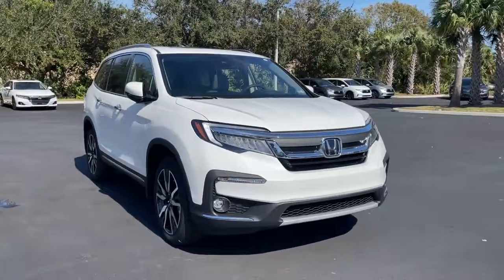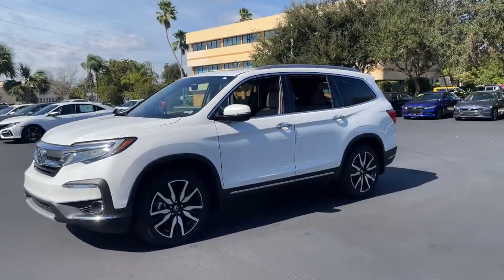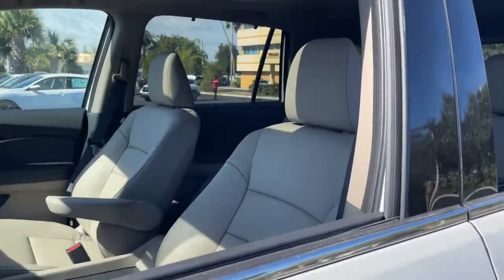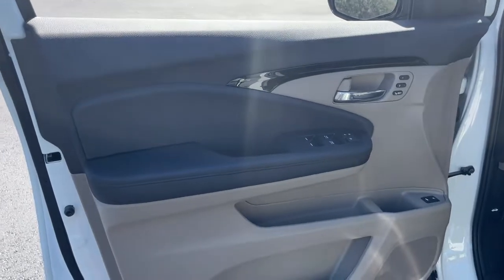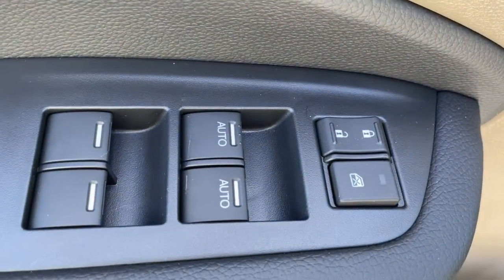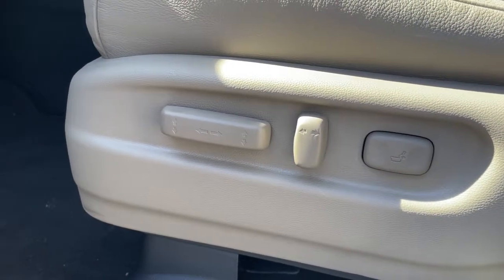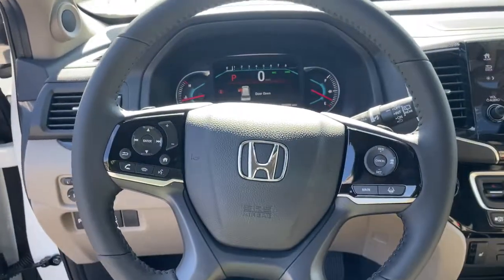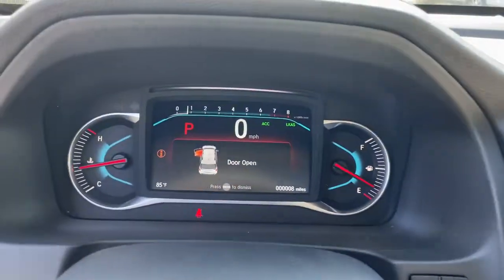2021 Honda Pilot Vero Beach, Port St. Lucie, Sebastian, Palm Bay, Fellsmere FL H21040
Platinum White Pearl New 2021 Honda Pilot available in Vero Beach, Florida at Vatland Honda. Servicing the Port St. Lucie, Sebastian, Palm Bay, Fellsmere FL area.
2021 Honda Pilot Touring 8-Passenger - Stock#: H21040 - VIN#: 5FNYF5H90MB007040

Vatland Honda
700 US Hwy 1

Look!! Look!! Look!! This is the vehicle for you if you're looking to get great gas mileage on your way to work!!! Hold on to your seats!!! Honda has done it again!!! They have built some talented vehicles and this talented Vehicle is no exception!!!